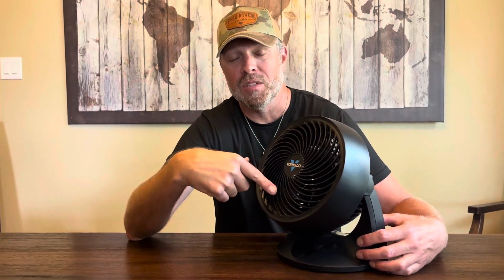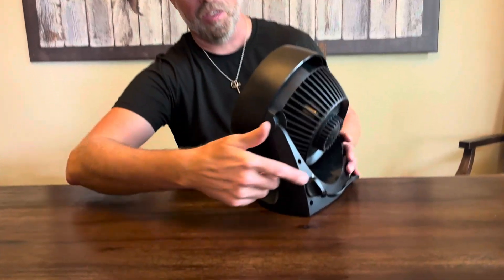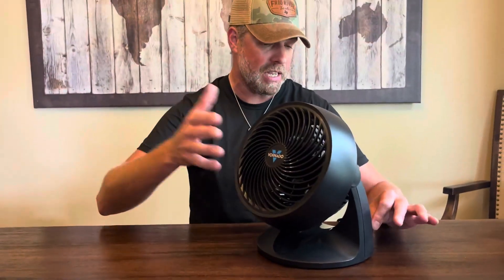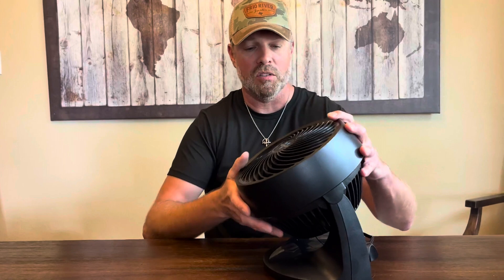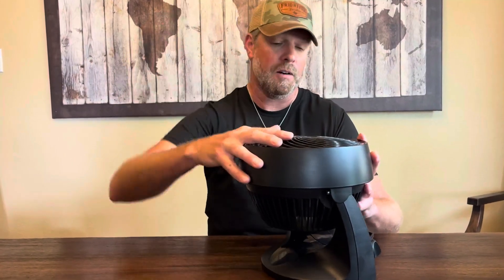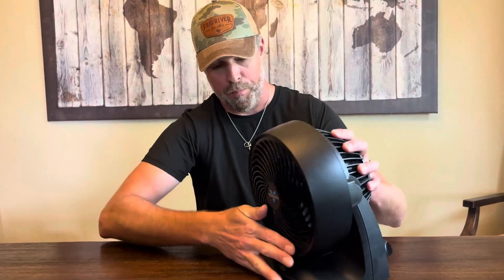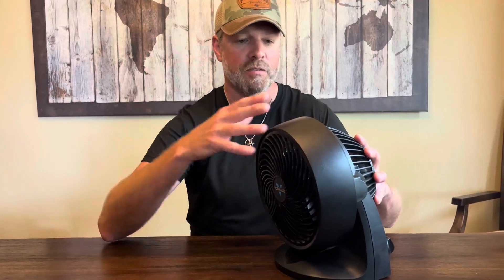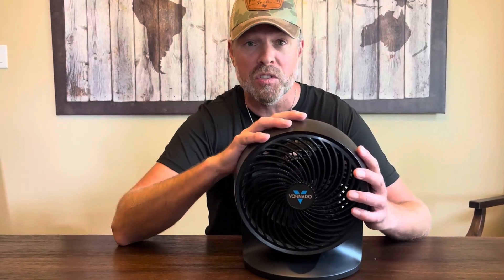REAL Review of Vornado 3 Speed Fan {and how we use it}